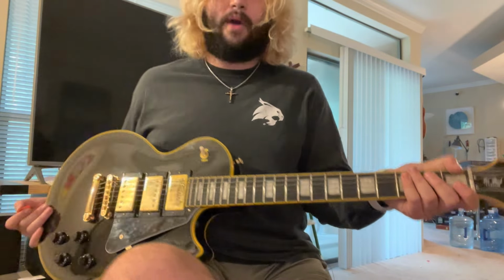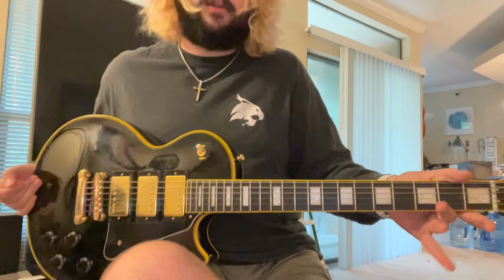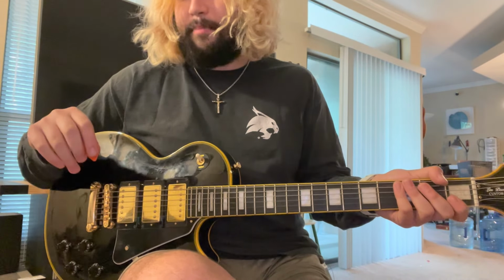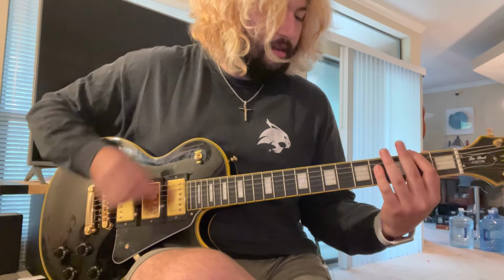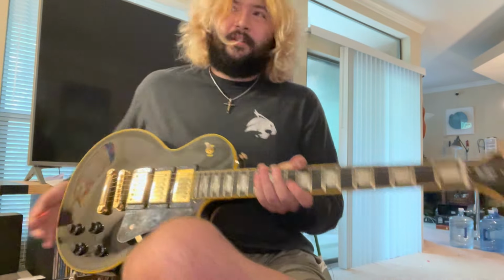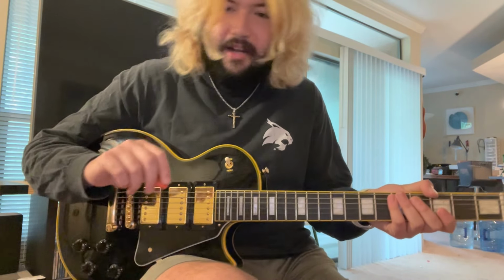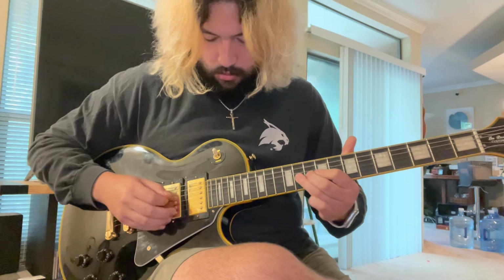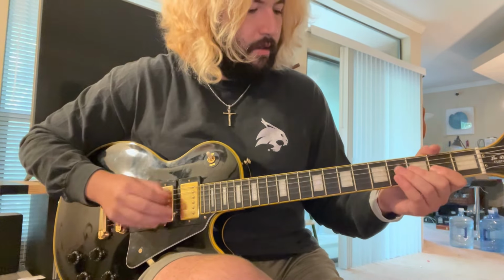A couple Led Zeppelin Riffs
I’m going over some of my favorite Led Zeppelin riffs and talking about them.